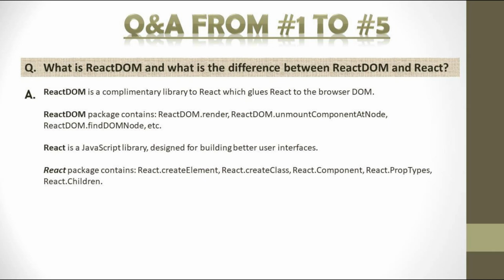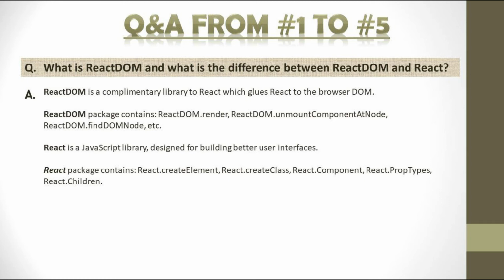ReactJS Questions and Answers Session #1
In this video we have seen all Questions and Answers of video #1 to #5 of ReactJS tutorial.
There questions are useful for you to prepare interview.

In this video we have covered following things:
00:03 Agenda
00:28 When to use Class component and When to use Function Component?
02:00 What is React.createClass?
02:48 What is ReactDOM and what is the difference between ReactDOM and React?
03:43 Overview

If you have any query or question you can ask me in comment.